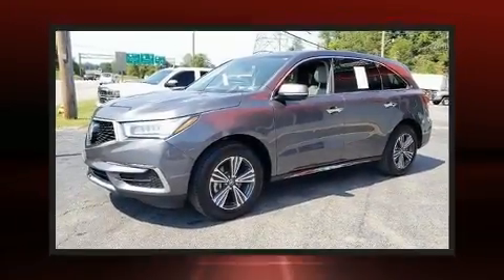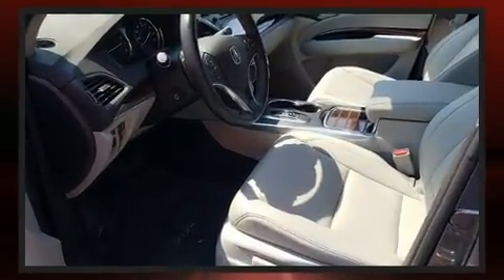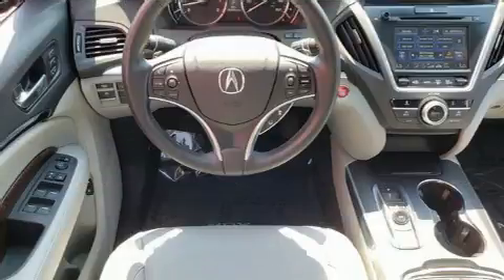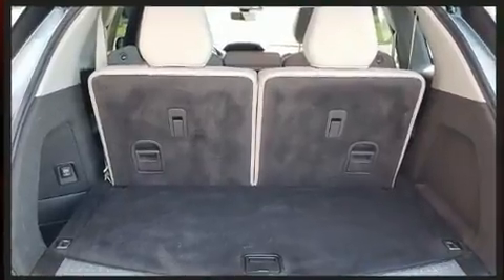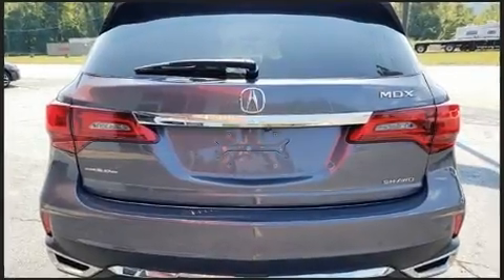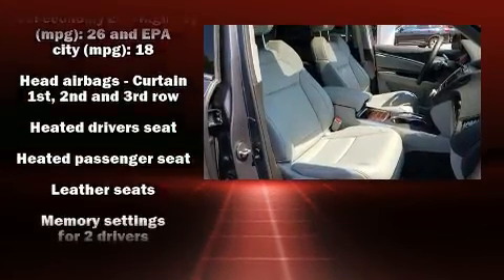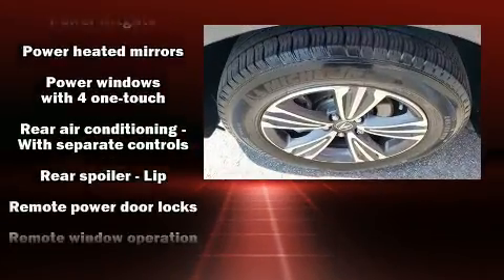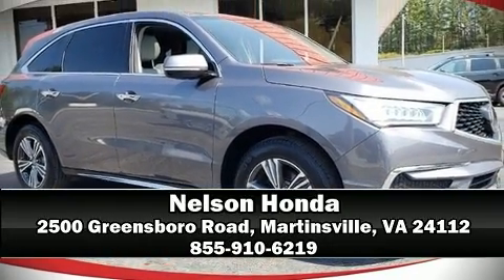2017 Acura MDX V6 SH-AWD in Martinsville, VA 24112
Nelson Honda
2500 Greensboro Road

Load your family into the 2017 Acura MDX. Under the hood you'll find a 6 cylinder engine with more than 270 horsepower, and for added security, dynamic Stability Control supplements the drivetrain. Acura infused the interior with top shelf amenities, such as: 1-touch window functionality, a tachometer, variably intermittent wipers, a power seat, heated seats, heated door mirrors, and seat memory. Third row seats provide an even greater maximum passenger capacity. For drivers who enjoy the natural environment, a power moon roof allows an infusion of fresh air. With side curtain airbags supplementing the rest of the safety network, you can be assured that you and your passengers will experience top-tier protection. It also arrives with a Carfax history report, providing you peace of mind with detailed information. We have a skilled and knowledgeable sales staff with many years of experience satisfying our customers needs. We'd be happy to answer any questions that you may have. Come on in and take a test drive!